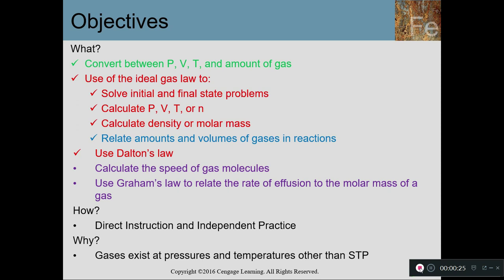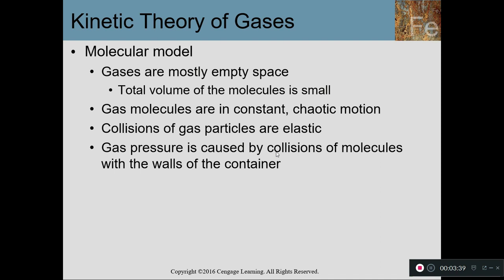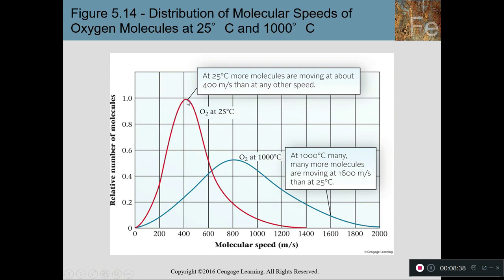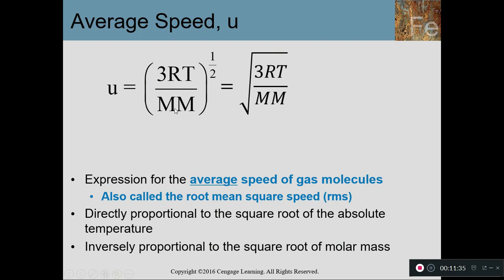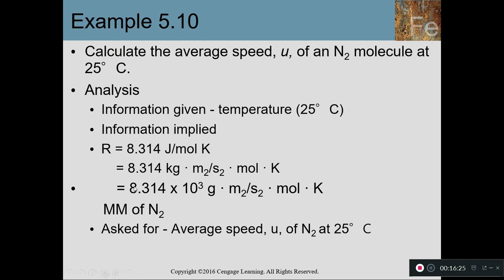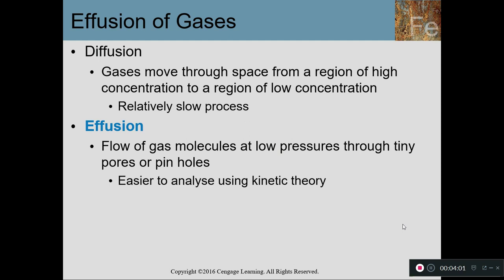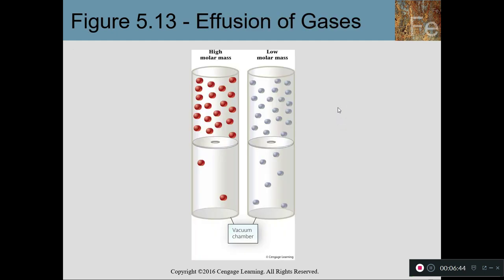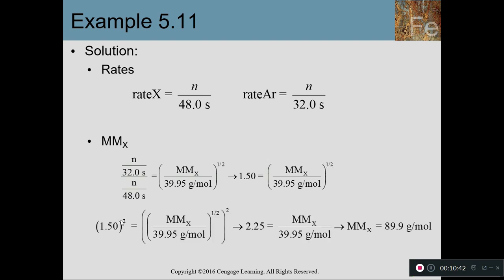Kinetic Molecular Theory and Grahams Law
In this video, we will discuss the Kinetic Molecular Theory as it is connected to the Gases.  Will show how to calculate the root mean square speed of gas molecules.  And calculate the molar mass of a gas given the rate or time of effusion or diffusion.